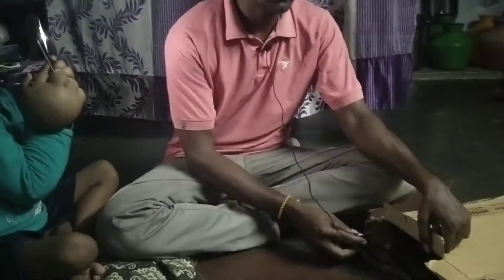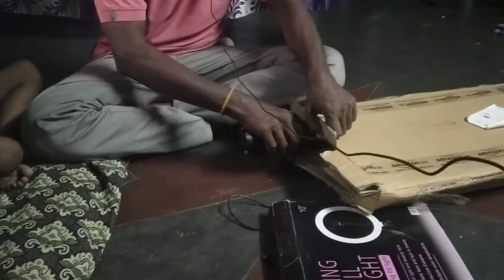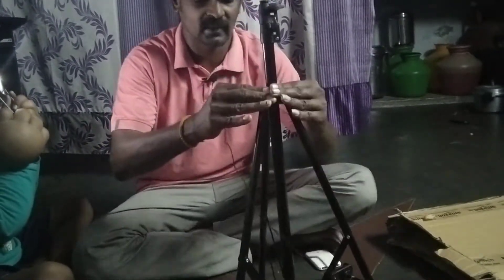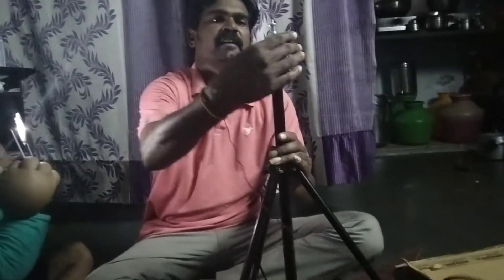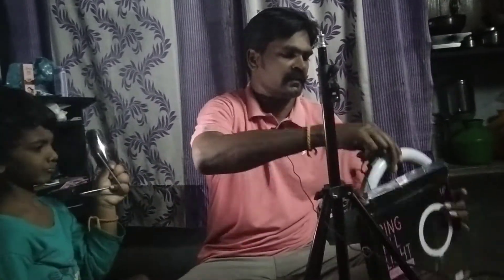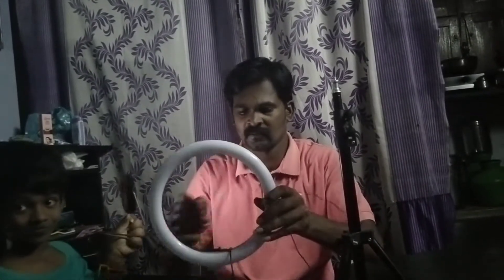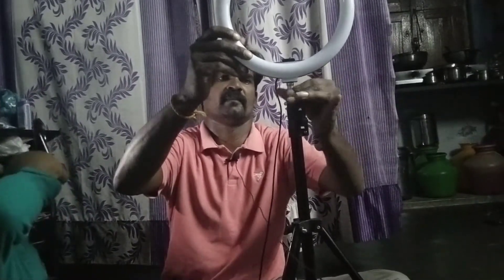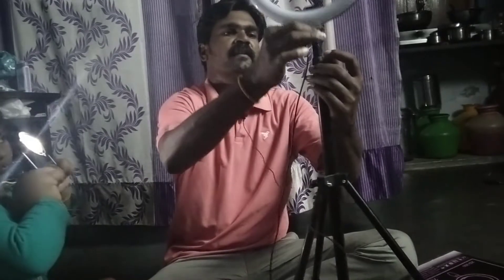GP Muthu l Frank video l # SALEM VIJAY media l camera stick # Unboxing